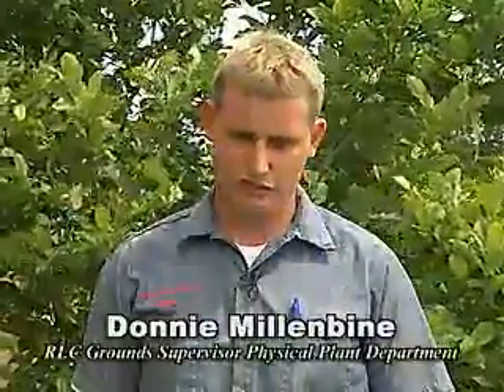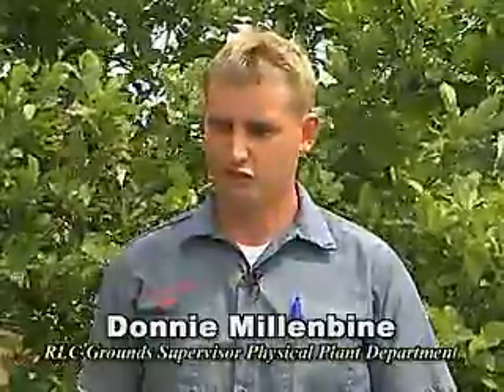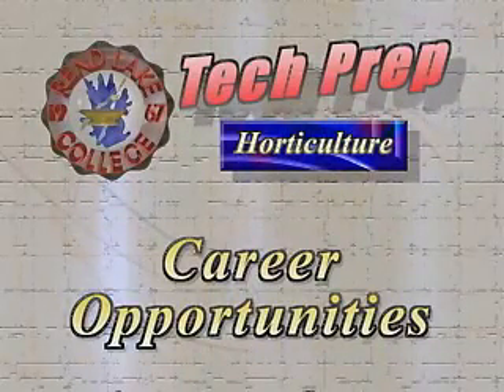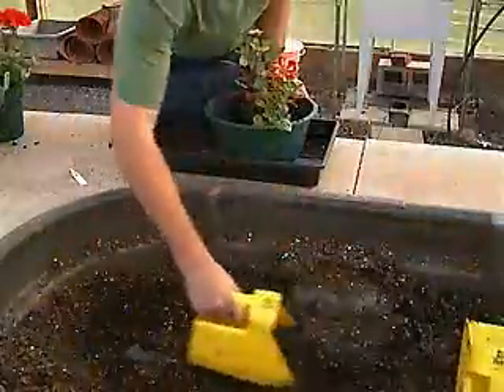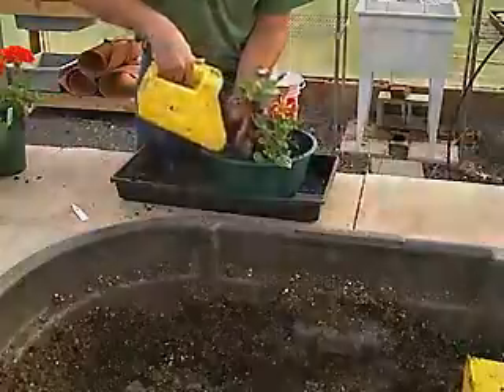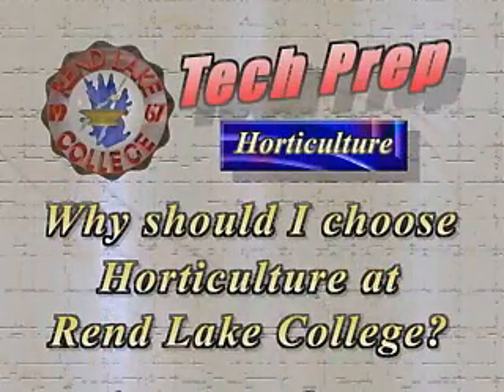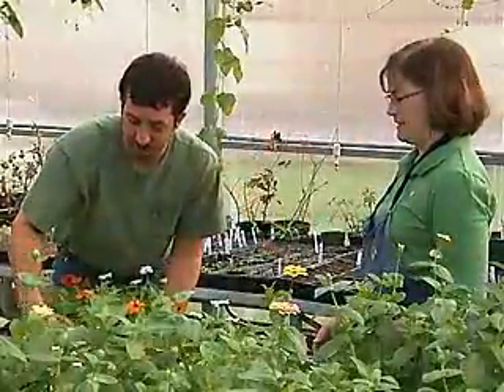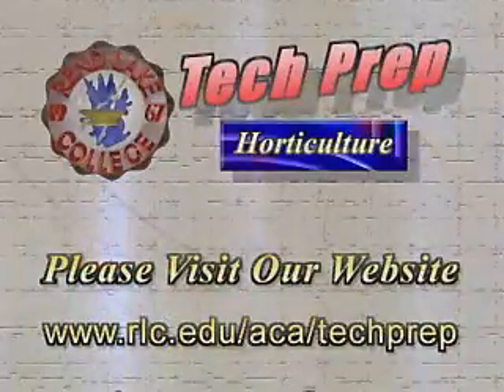RLC Tech Prep Video - Horticulture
Informational video about Rend Lake College's Horticulture program